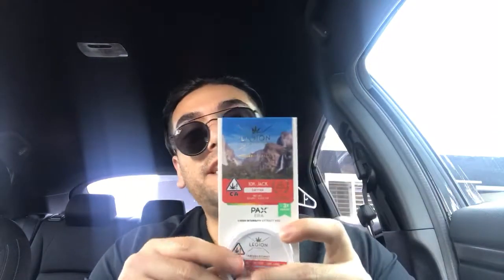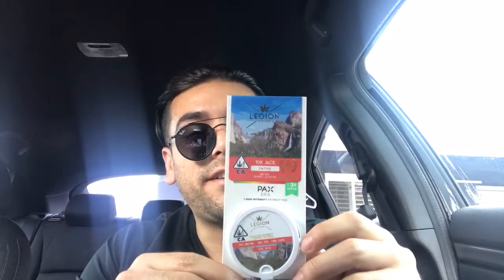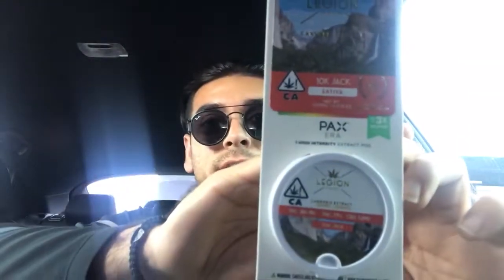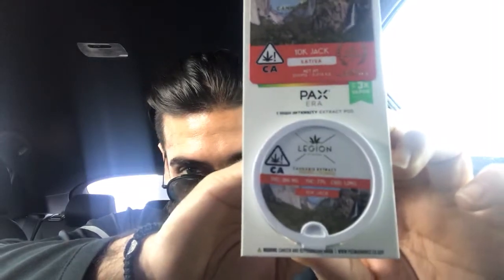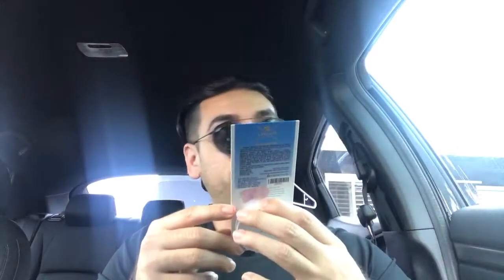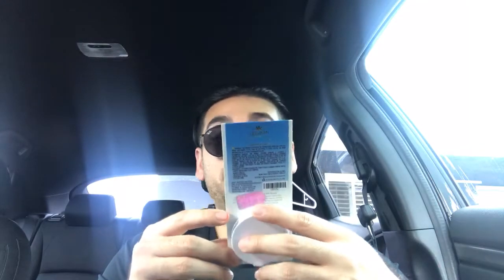Legion of bloom 10K Jack pax pod review!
This review is on 10k jack by legion of bloom! Another tasty distillate that has a taste of jack fruit which to me almost taste like mango, and top it off with a piney and citrus after taste! A great sativa to start your day and give you that uplifting feeling! Thc read at 77% and cbd .1%

Taste: 🌟🌟🌟🌟🌟
Potency: 🌟🌟🌟🌟🌟
Effects: 🌟🌟🌟🌟🌟
Price: 🌟🌟🌟🌟🌟